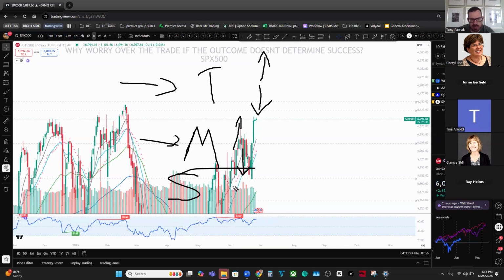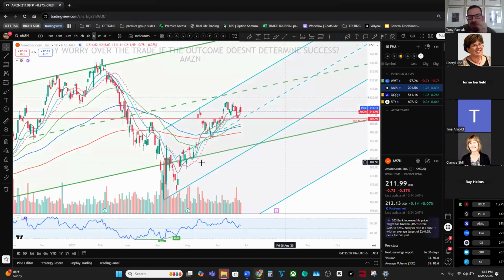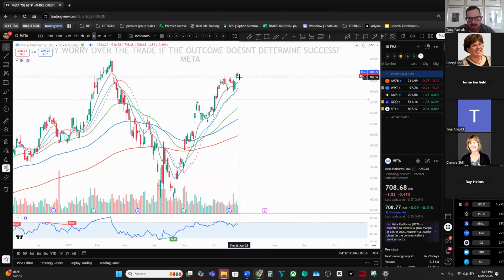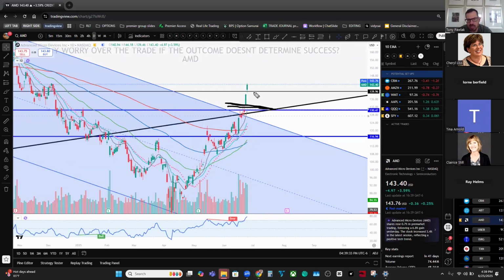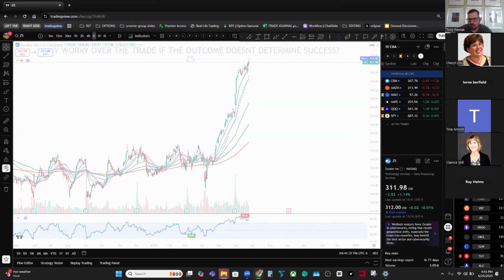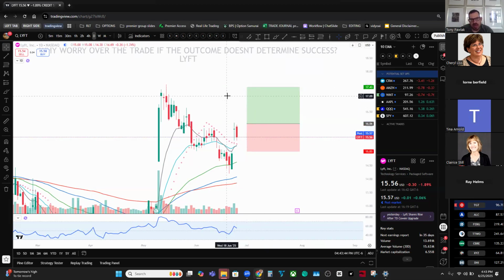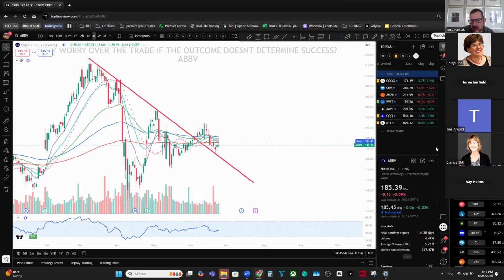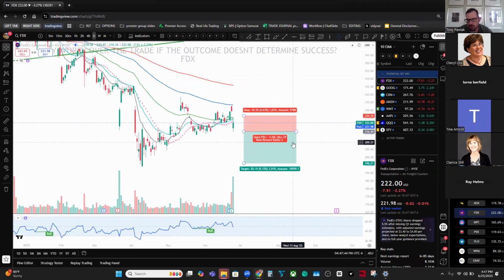10 EMA PLANNING SESSION 6-25-25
IF YOU ARE NEW TO TRADING CLICK LINK BELOW FOR FREE COURSES AND COACHING TO GET YOU STARTED